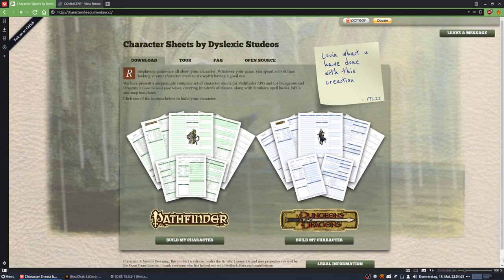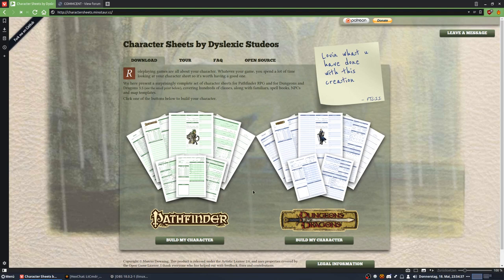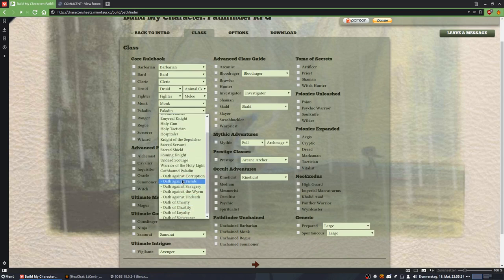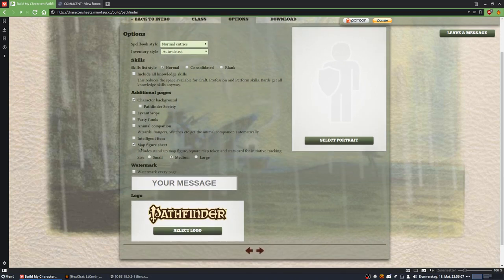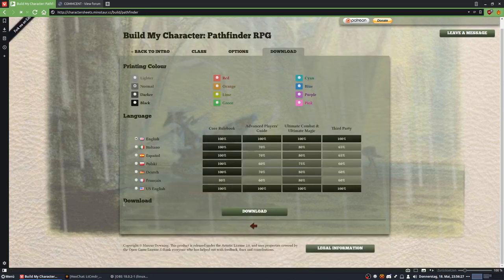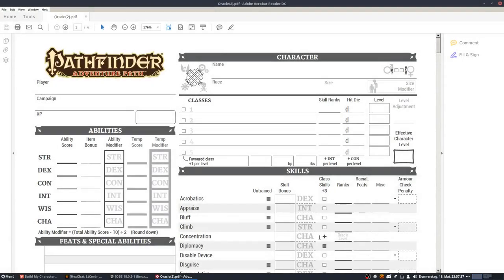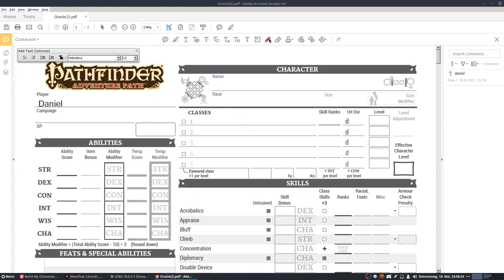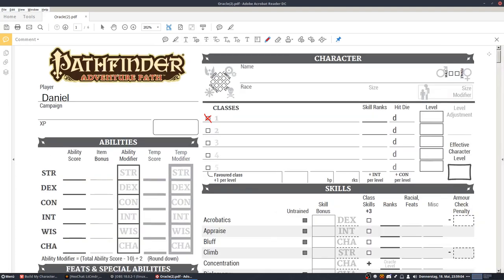Have good looking & usable Character Sheets (Dyslexic Studeos, Acrobat Reader DC)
Adobe Acrobat Reader DC:
Unfortunately there is currently no comparable FOSS tool. On Linux, Reader DC works with wine (I recommend installing via PlayOnLinux).